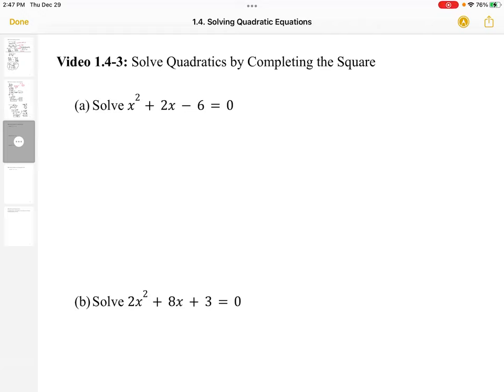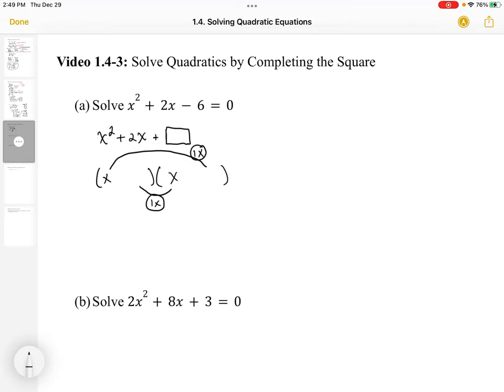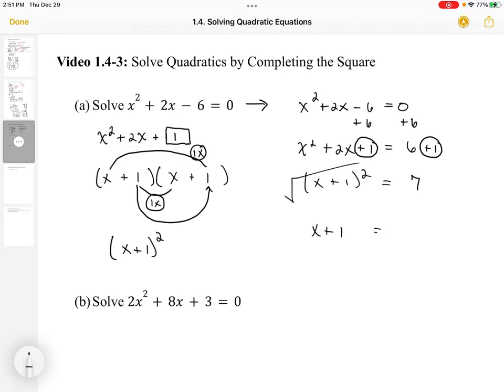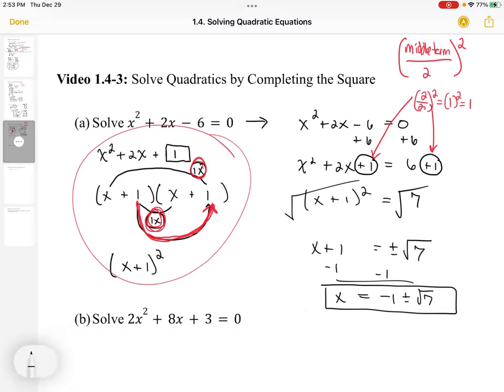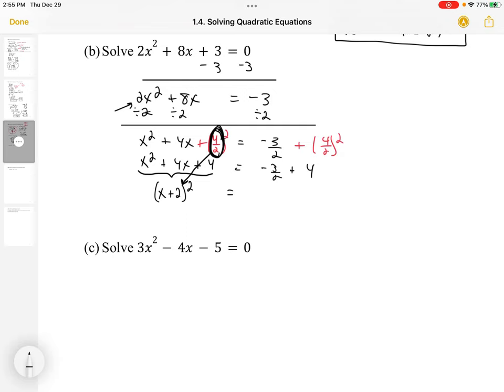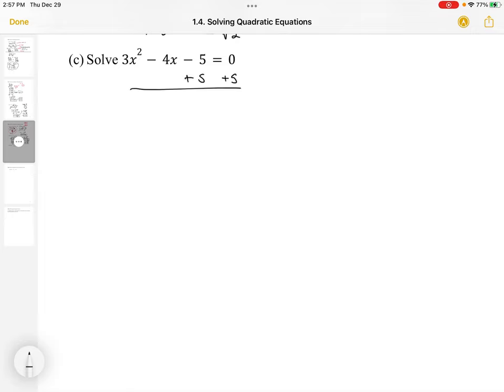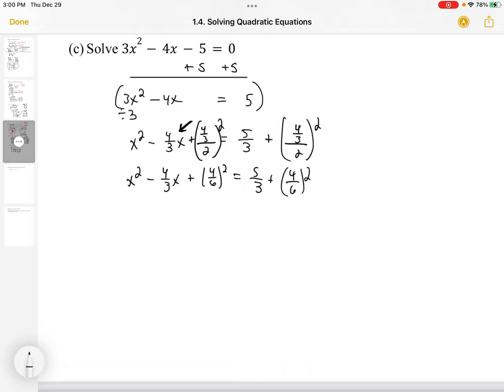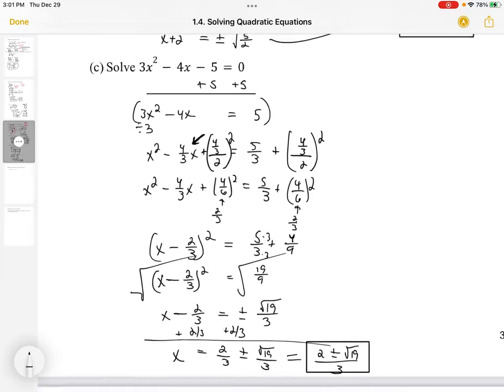1.4-3 Solving Quadratics by Completing the Square